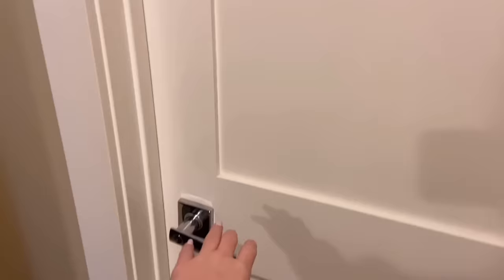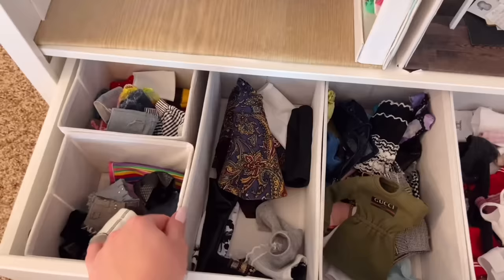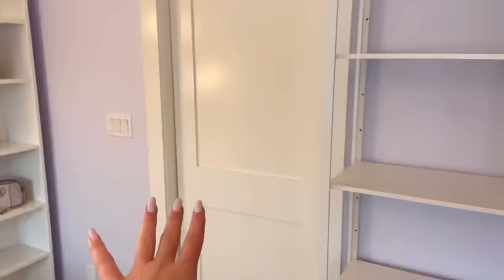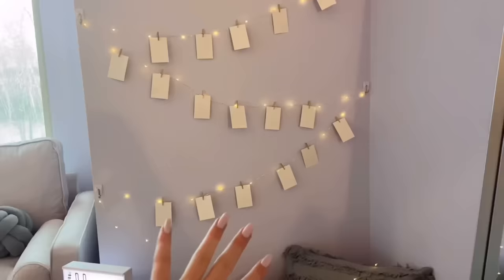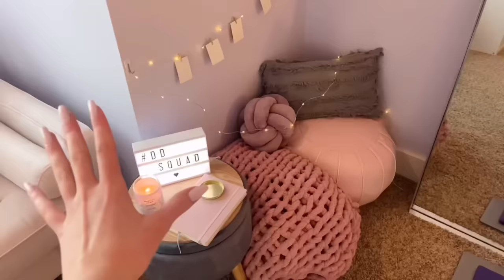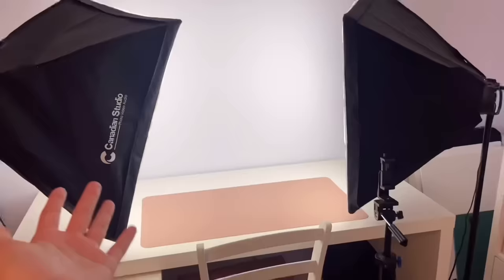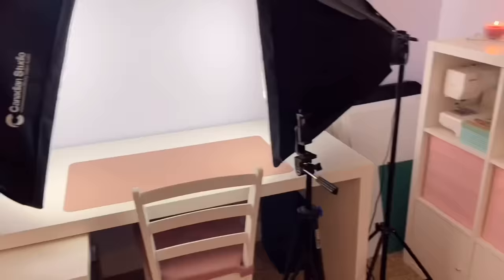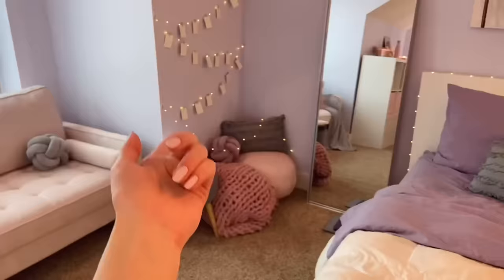My Room/Studio TOUR - Where I spend all my time...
FINALLY! I’m doing a tour of my room and studio!! I hope you enjoy seeing where I spend almost all of my time :) let me know what you think of my room and what your favorite part is!! Enjoy!